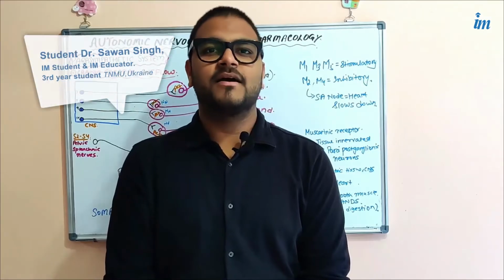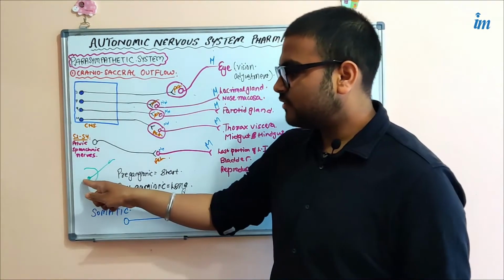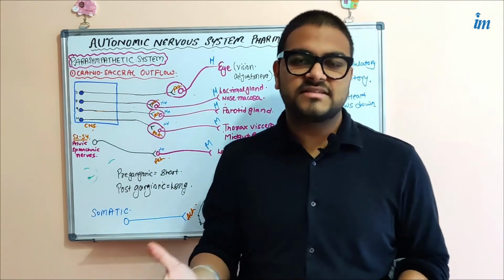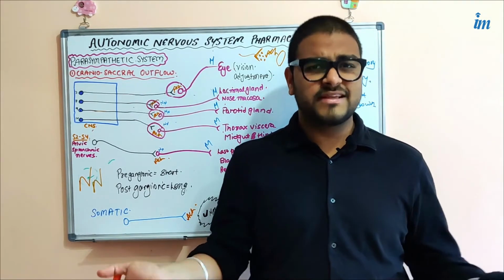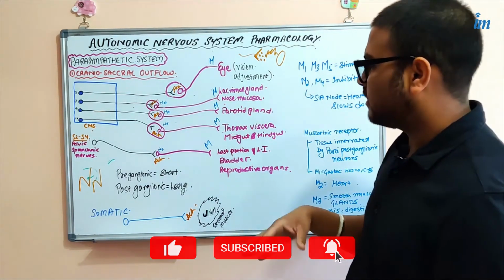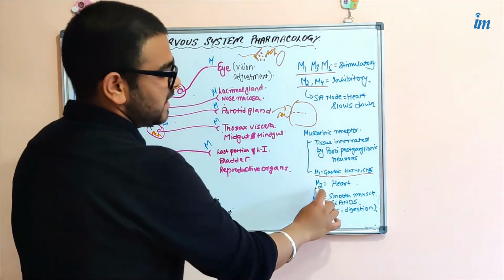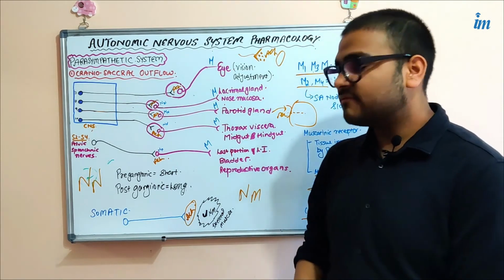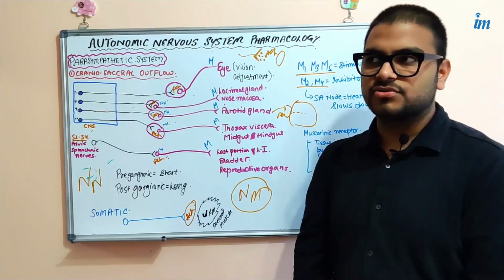Autonomic Nervous System Pharmacology | Inspiring Mindz Coaching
Autonomic pharmacology is the study of how drugs interact with the autonomic nervous system. The autonomic nervous system plays an important role in the control of the internal organs including the heart, lungs, gastrointestinal tract and vasculature.